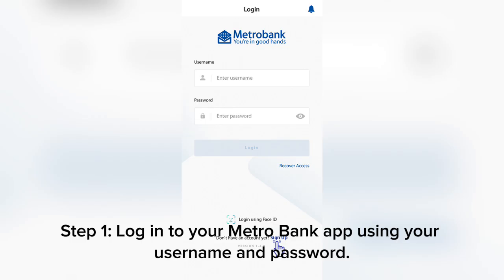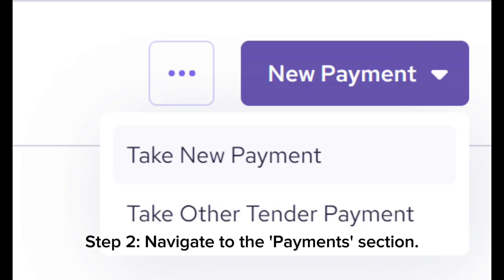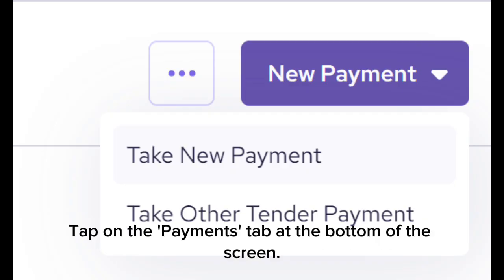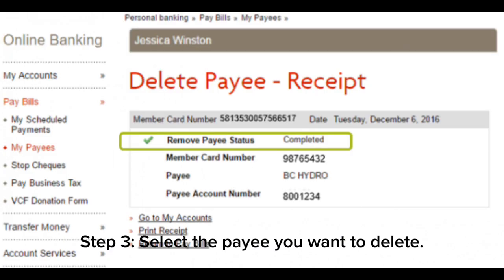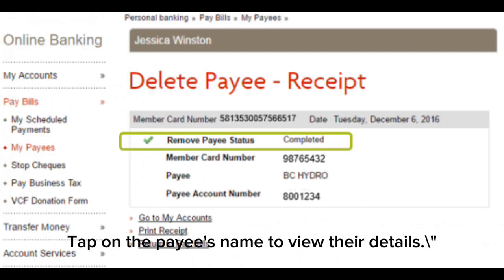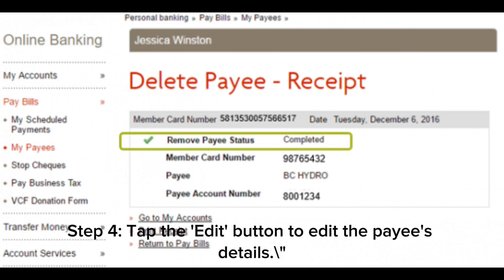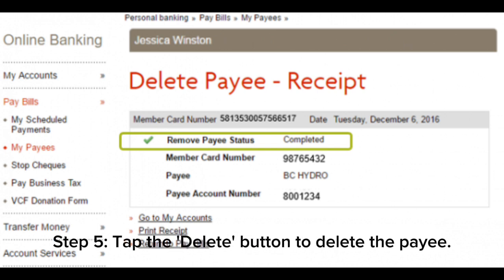How to Delete Payees on Metro bank l Double Z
Need to remove payees from your Metro Bank account? Whether you're in the USA, UK, Canada, or Europe, this quick tutorial will guide you through the simple steps to delete payees and manage your payment list efficiently.

🔍 What You’ll Learn in This Video:

Introduction:

Why you might want to delete payees from your Metro Bank account.
Importance of keeping your payee list up to date for security and convenience.
Step-by-Step Guide:

How to log into your Metro Bank online banking or mobile app.
Navigating to the payee management section.
Detailed instructions on how to select and delete payees from your account.
Managing Payees:

Tips on organizing and maintaining your payee list.
How to re-add a payee if needed.
Advice on managing frequent and infrequent payees for better account organization.
Regional Considerations:

Specific instructions or differences in process for customers in the USA, UK, Canada, and Europe.
💡 Why You Should Watch:

Quick & Easy: Get step-by-step instructions on how to delete payees quickly and efficiently.
Stay Organized: Learn how to keep your payee list organized and secure.
Global Tips: Tailored advice for Metro Bank customers in different regions.